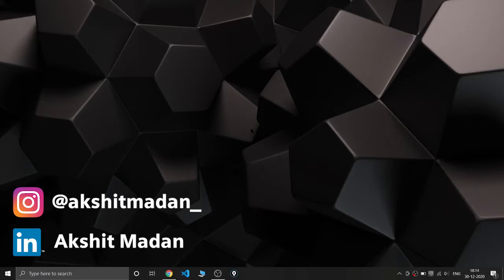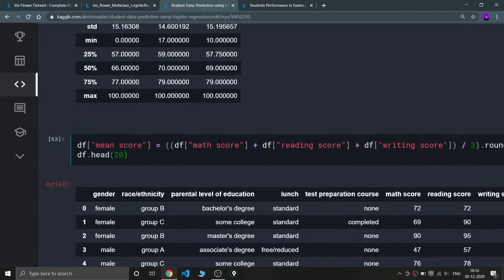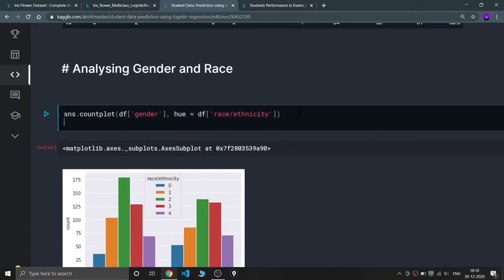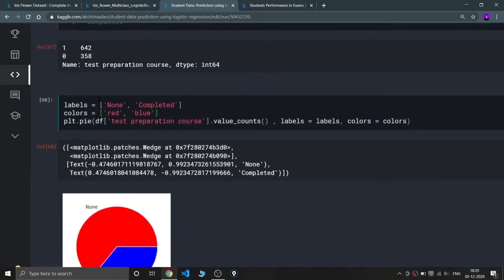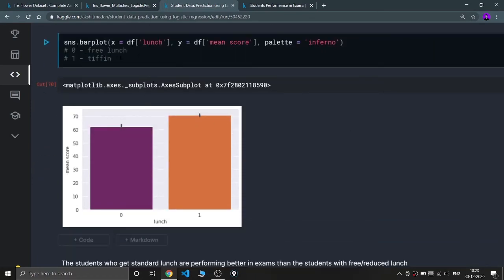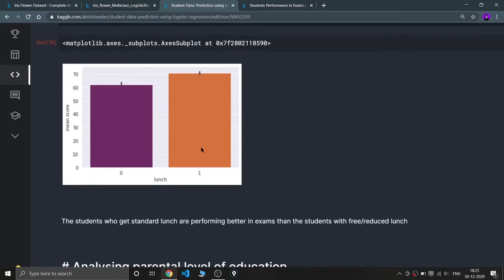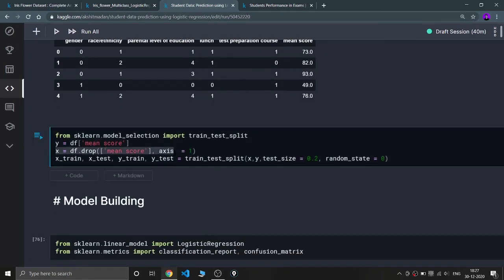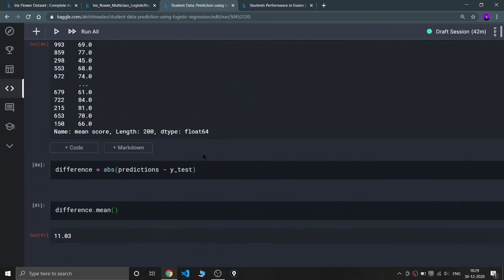Student Marks Prediction using Logistic Regression | Kaggle Dataset Analysis